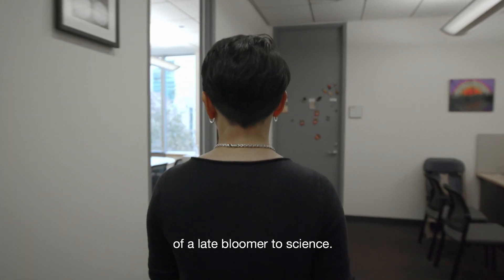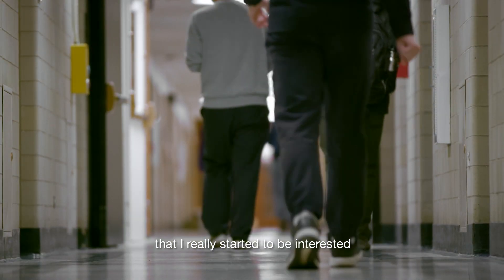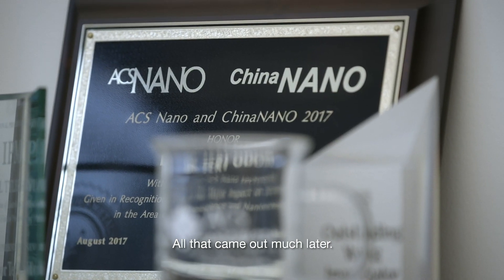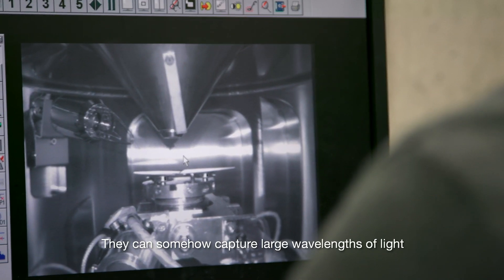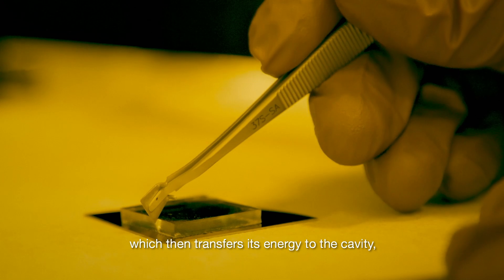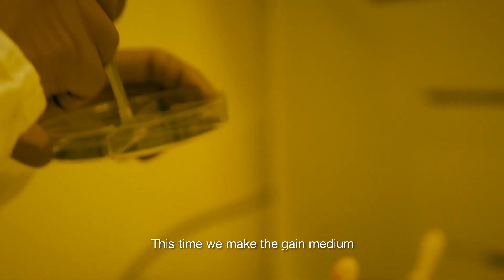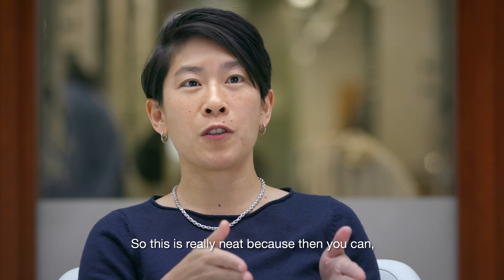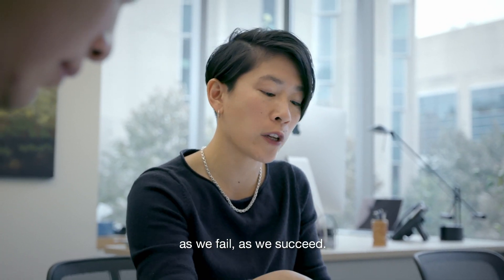Teri Odom's Personal Story of Discovery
Professor Teri Odom, Executive Editor of ACS Photonics, Northwestern University, describes how she developed some of the world's smallest lasers.